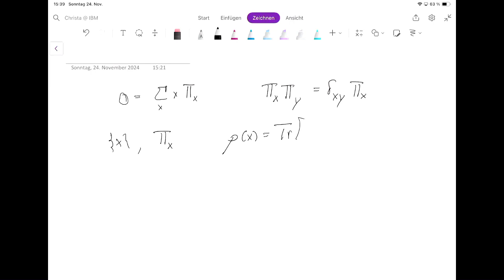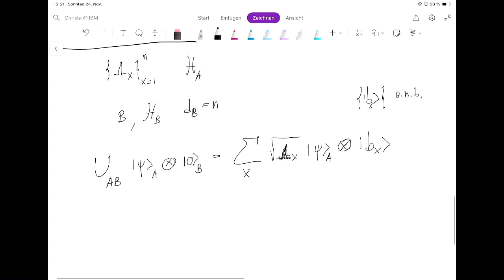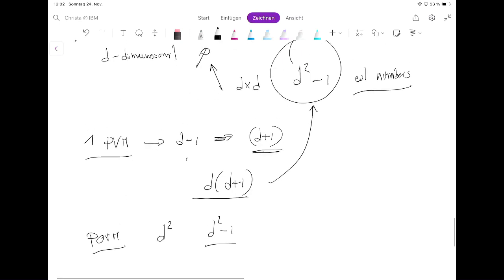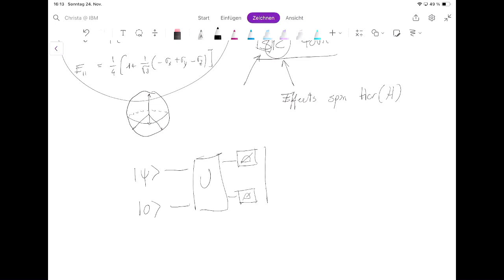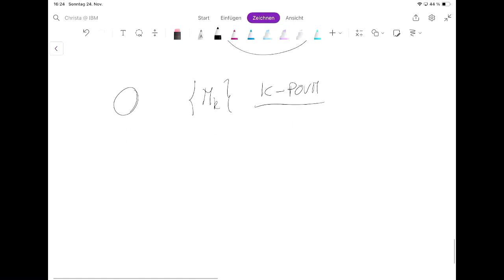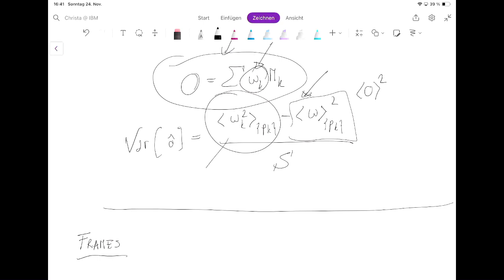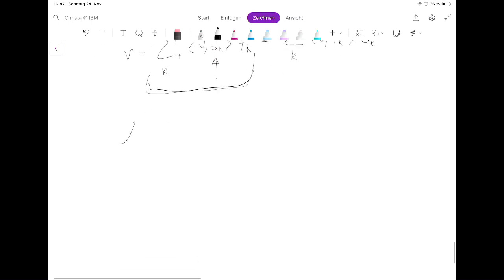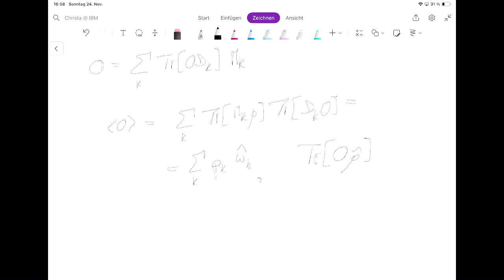QTML Tutorial by Francesco Tacchino - Informationally complete measurements for quantum algorithms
Screen Recording of Francesco Tacchino from QTML2024. "Of ladders and frames: informationally complete measurements for quantum algorithms". Unfortunately, the final part of this tutorial was cut because of an overrun from the previous tutorial. @QTMLConference